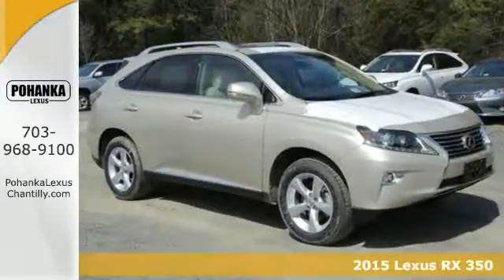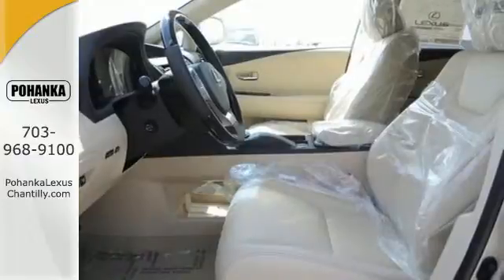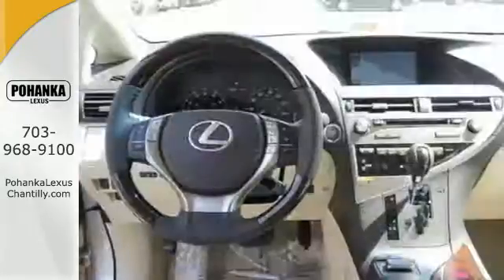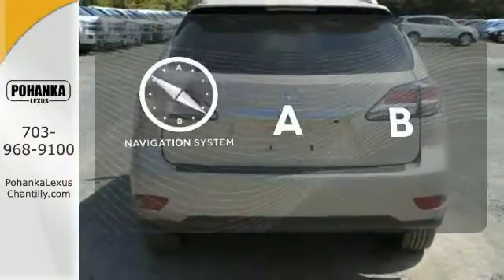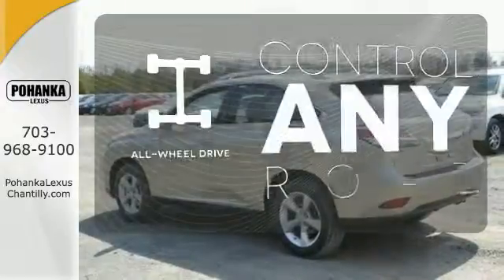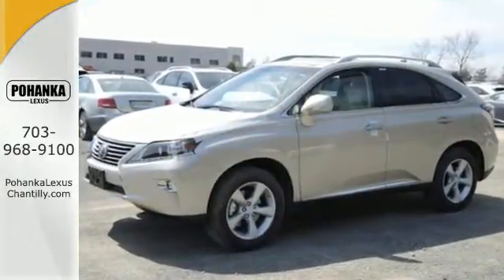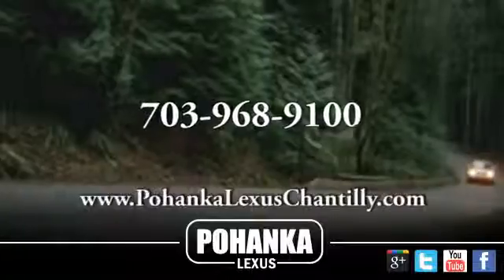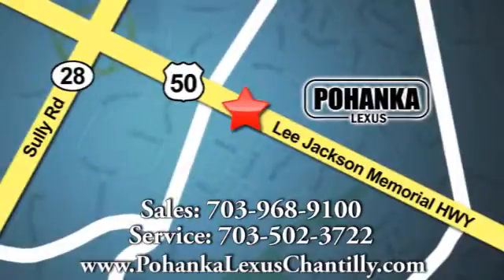New 2015 Lexus RX 350 Chantilly VA Washington-DC, MD RXFC13882 - SOLD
Year: 2015
Make: Lexus
Model: RX 350
Trim: AWD 4dr
Engine: L 6 Cyl.
Interior: LC00
Stock #: RXFC13882
VIN: 2T2BK1BA0FC313882
Packages Comfort Pkg: Xenon HID Headlamps, LED Foglamps, Rain-sensing wipers/Heated & Ventilated Fr Seats Navigation System with Voice Command Lexus Enform w/Destination Assist & eDestination SiriusXM NavTraffic, NavWeather, Stocks, Sports & Fuel prices (1-yr trial subscription included), App Suite (Complimentary) Premium Package w/Blind Spot Monitor System: Leather Trim Interior, Blind Spot Monitor System, One-Touch Open/Close Moonroof, Power-folding Electrochromic Heated Outside Mirrors, Driver's Seat/Steering/Mirror Memory-3 settings, Roof Rails Accessories DVD Premium Audio for Navigation Intuitive Parking Assist Wood & Leather Trimmed Steering Wheel & Shift Knob All Weather Floor Mats w/Cargo Cargo Net,Cargo Mat,Wheel Locks & Key Glove

Address:
13909 Lee Jackson Memorial Hwy